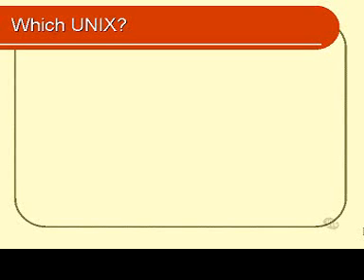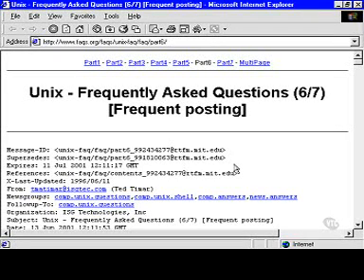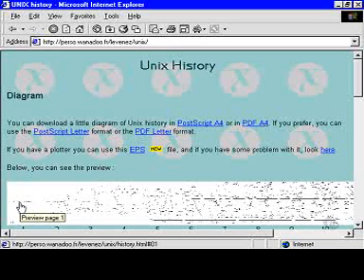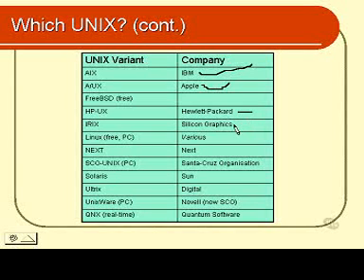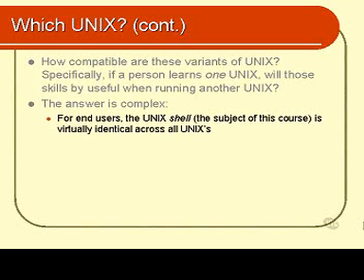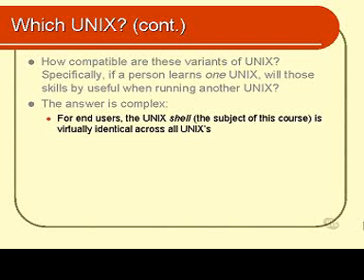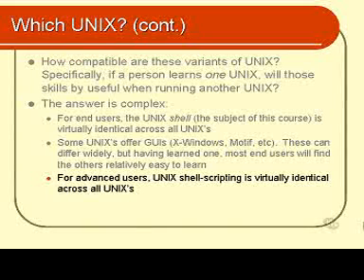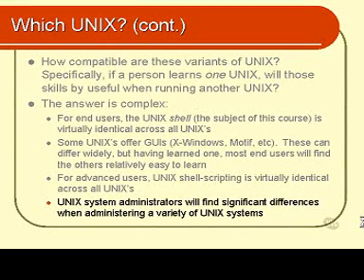Linux and Unix Basics : Which UNIX